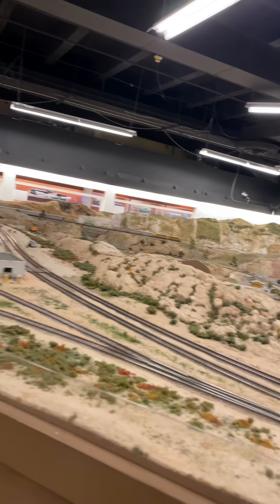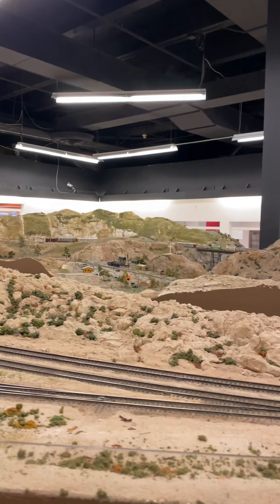Shotgun tom train club san diego